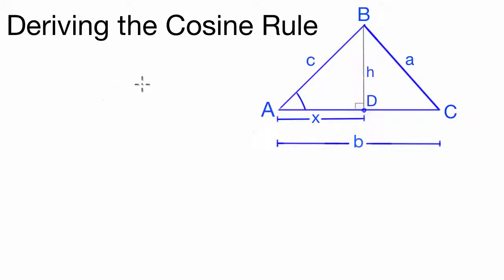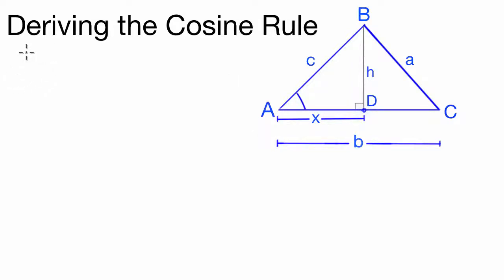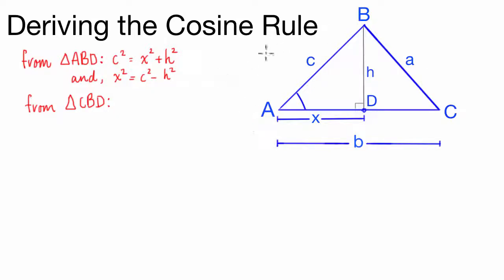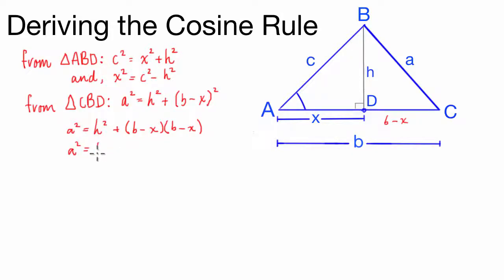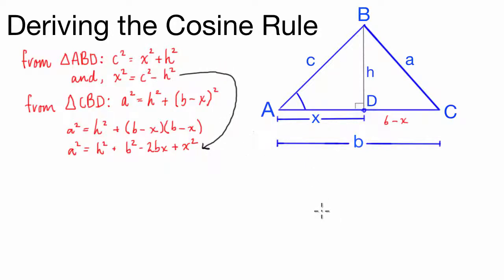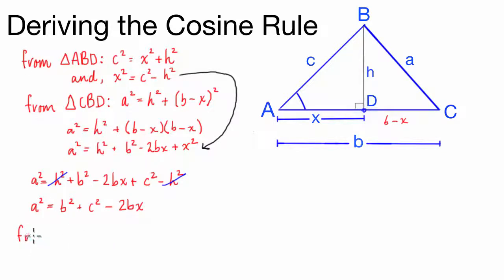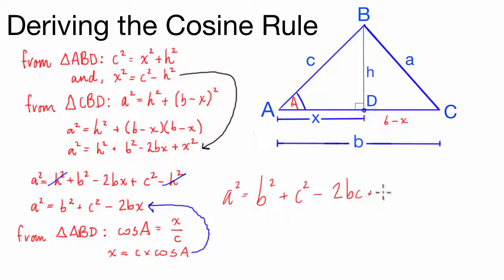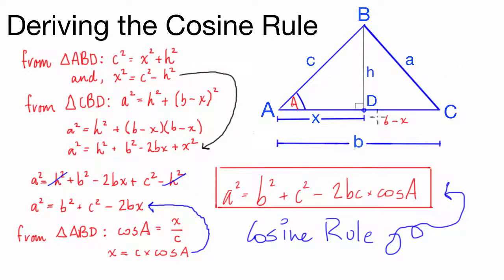Proof of the Cosine Rule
How many times have your teacher given you a formula to use in class? How many times have you wondered where it came from? Here I will show you one of the most fantastic formula used in Mathematics! The Cosine Rule. A step by step guide as to how the Cosine rule was derived. Feel free to rewind as well as the video and learn how to prove the Cosine rule. Enjoy!!

Mathematics revision video that shows you how prove the cosine rule using trigonometry in right angled triangles.

This video talks you through how to derive the Cosine rule in non-right angled triangles at Higher Mathematics GCSE level.  I address the main mathematical misconceptions for end of course exams and demonstrate an exemplar method for the perfect mathematics revision.